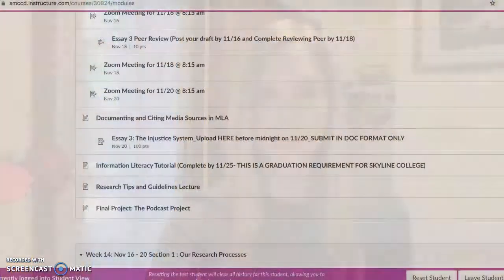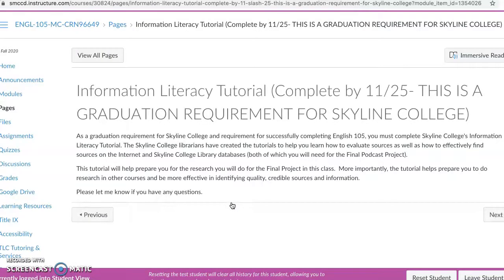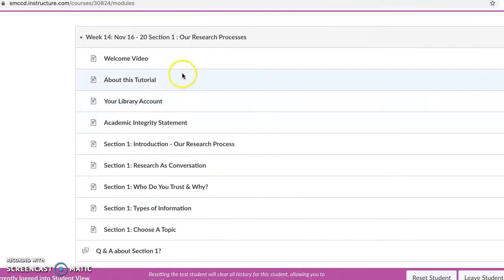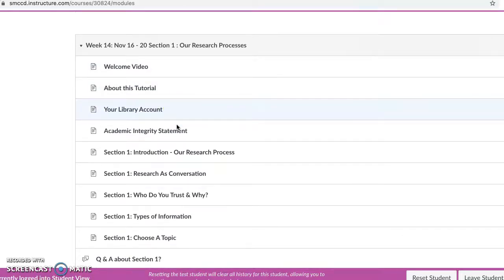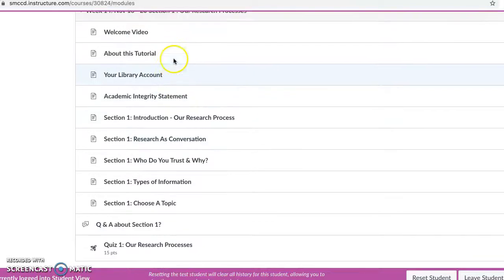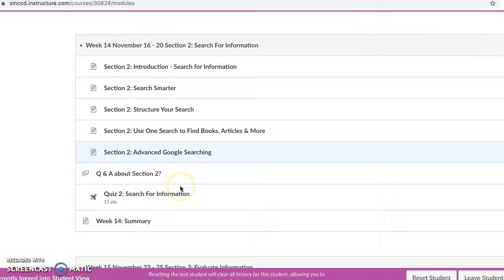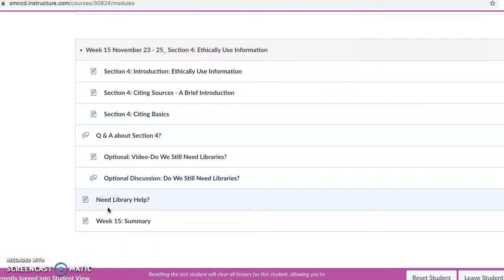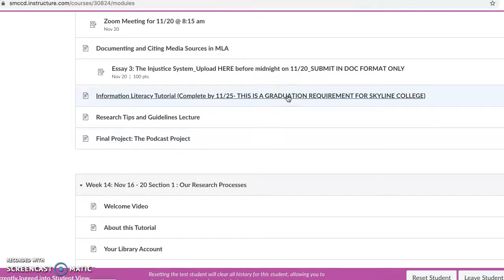Library Literacy Tutorial Lecture